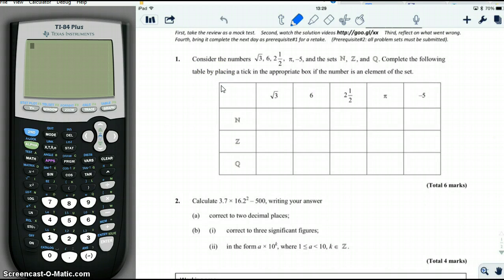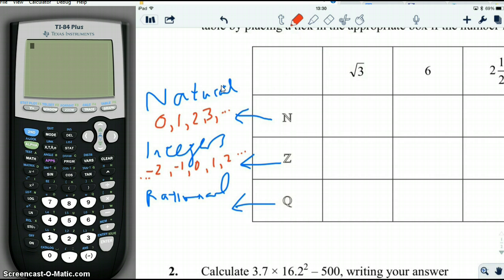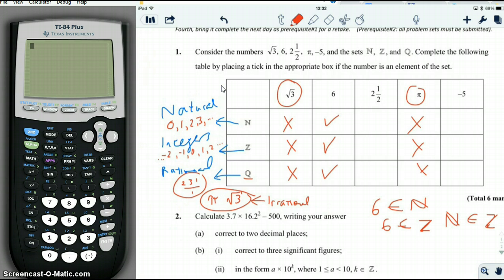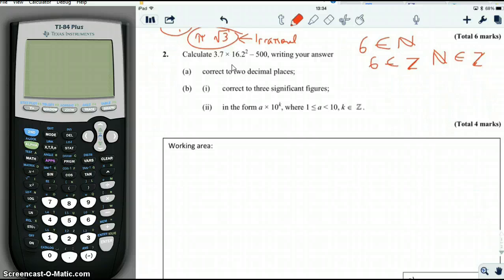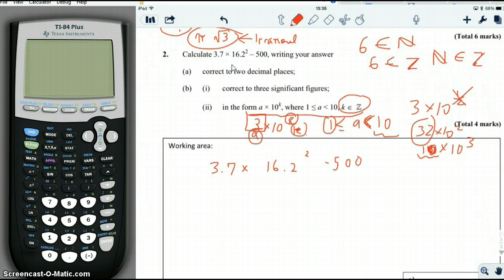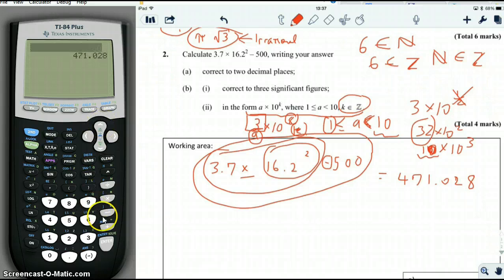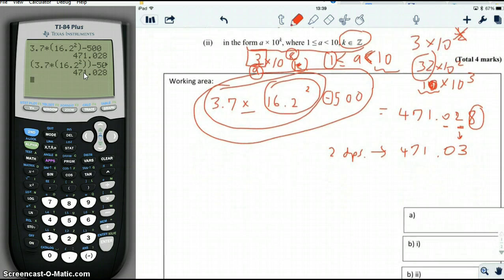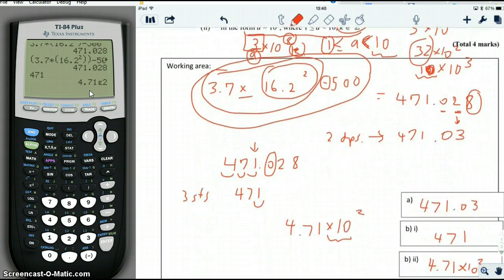numbers exam review problems 1 and 2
number sets classification, PEMDAS, decimal places, significant figures, scientific notation